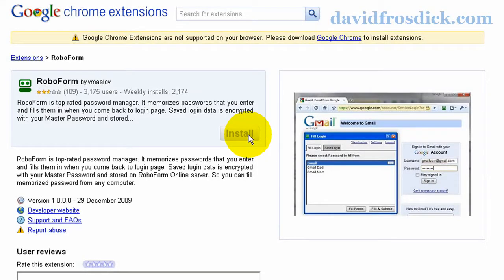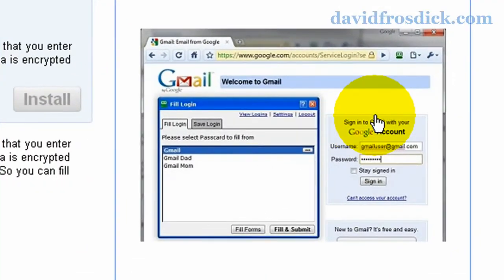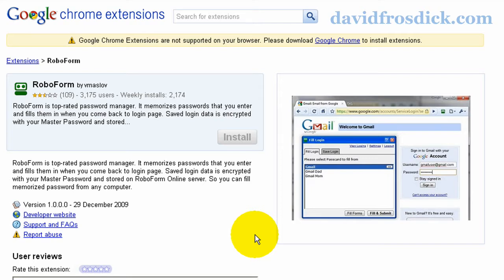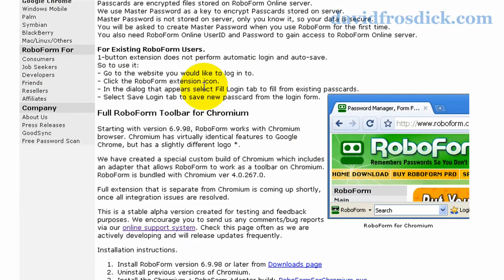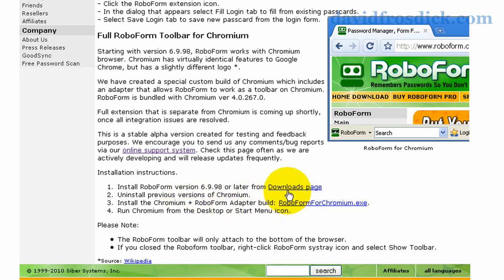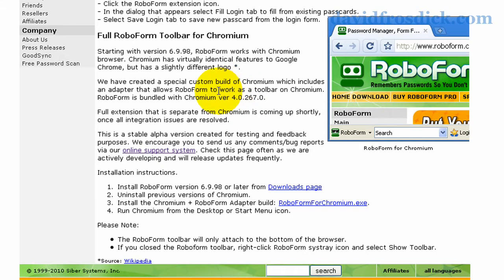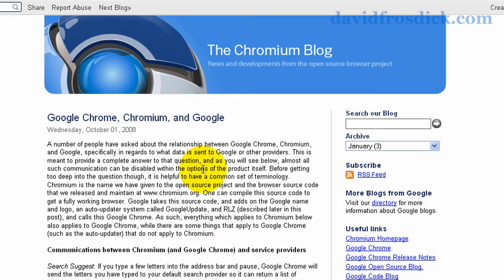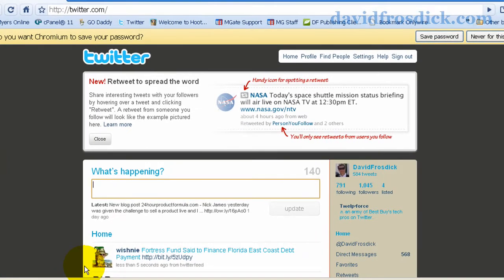How to use RoboForm with Google Chrome - Chromium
RoboForm Password Manager & Form Filler has been saving time and making life easier for millions of internet users worldwide. A leader in password ...